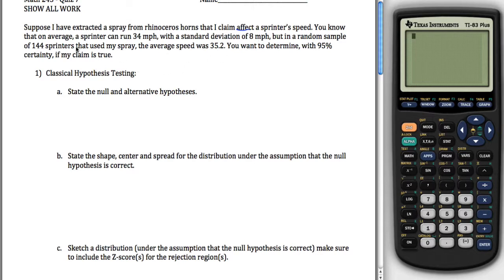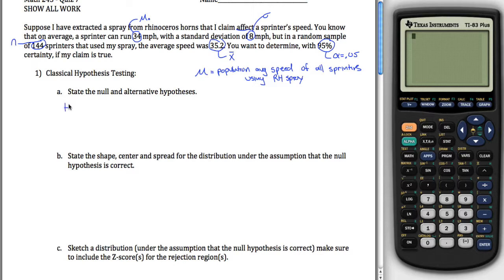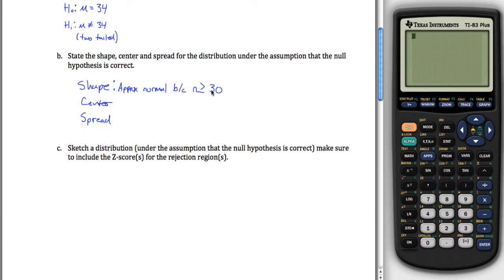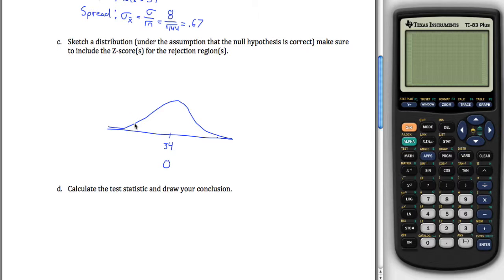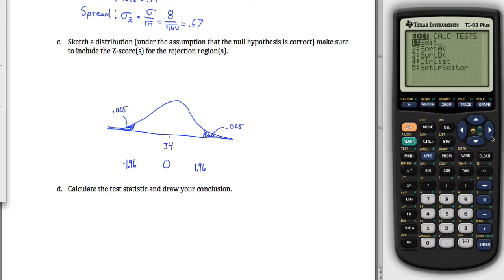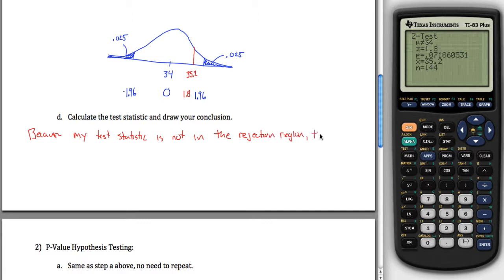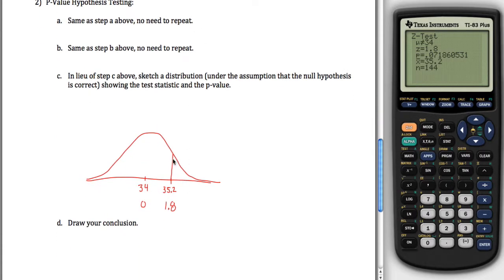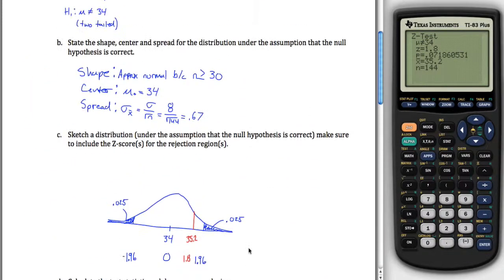Z Hypothesis Testing Quiz